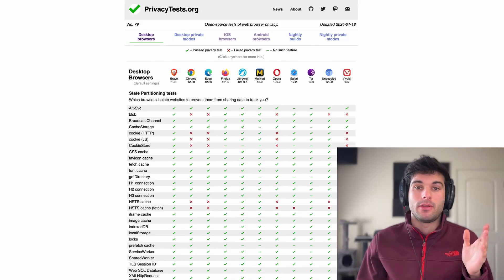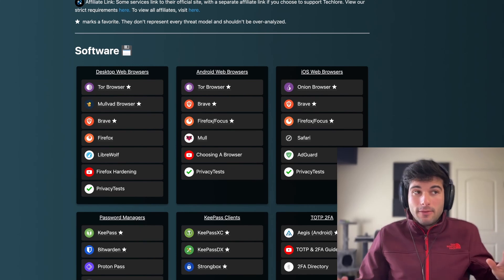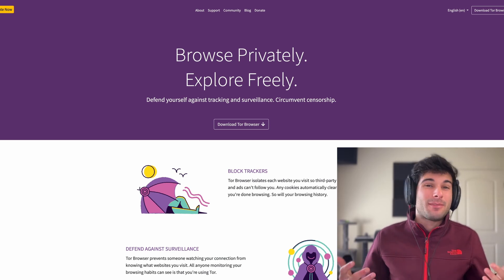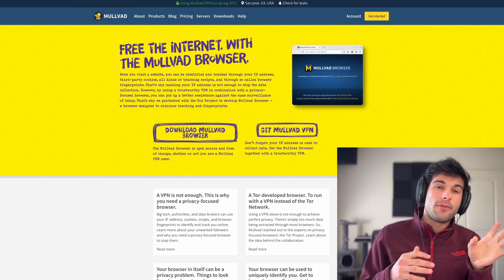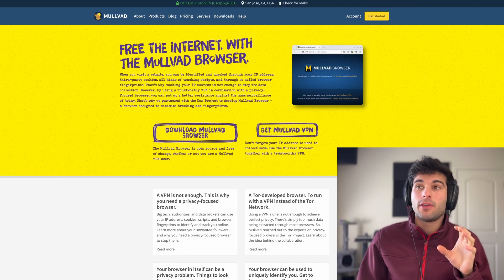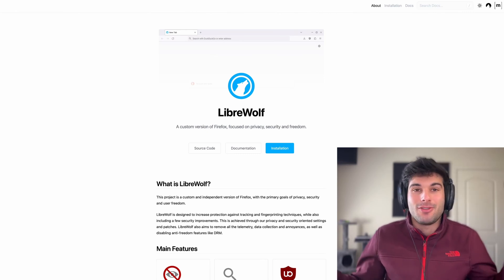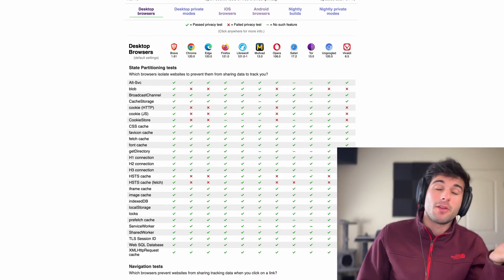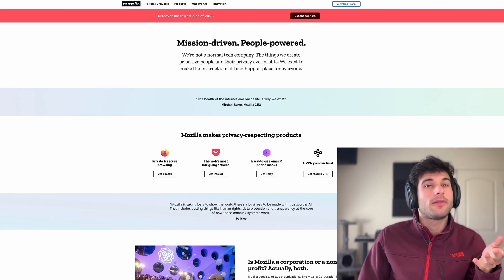The Best Browsers For Privacy & Security!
Henry talks about the best hardened web browsers, which options you should consider and the benefits of using a hardened browser that enables privacy and security features by default.